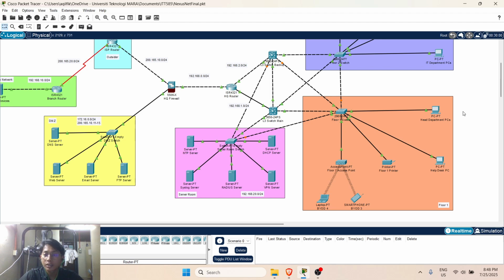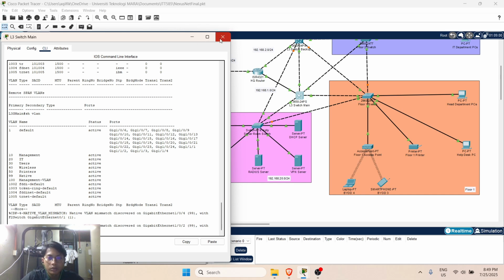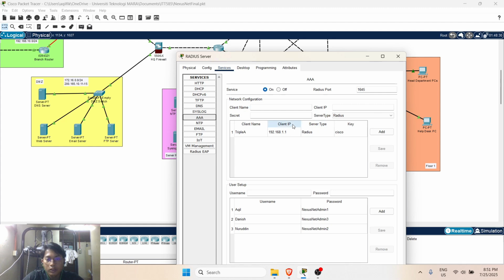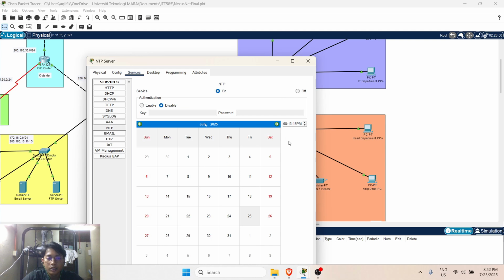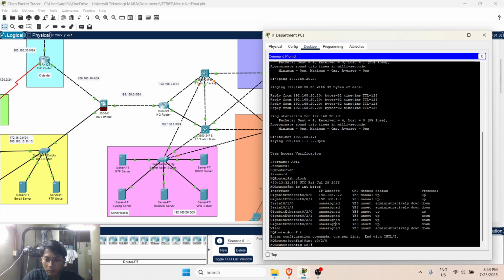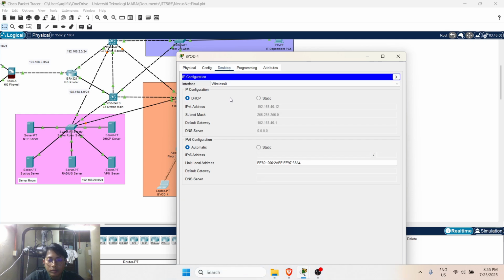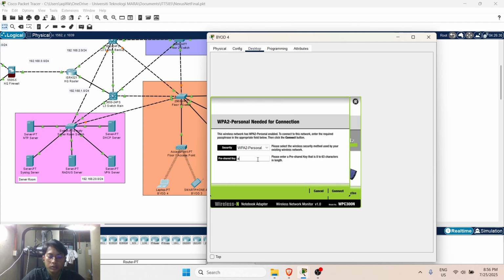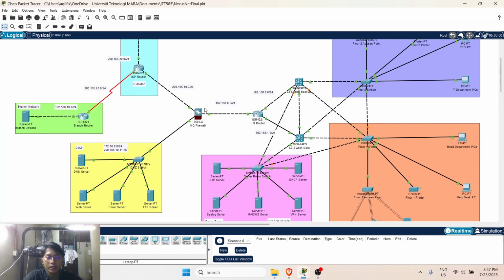GROUP PROJECT ITT585